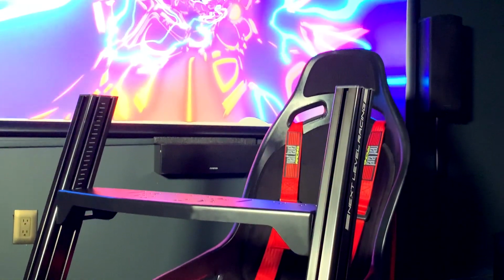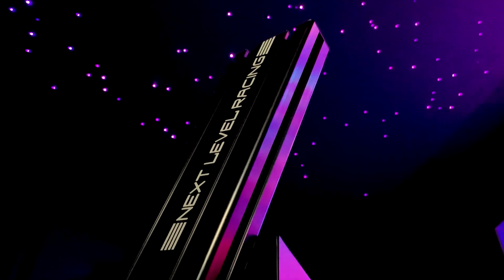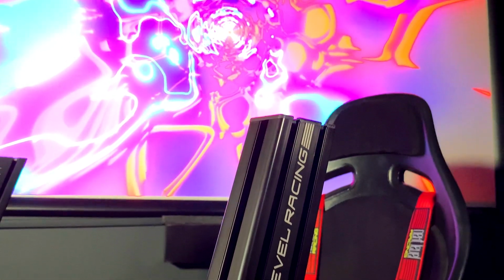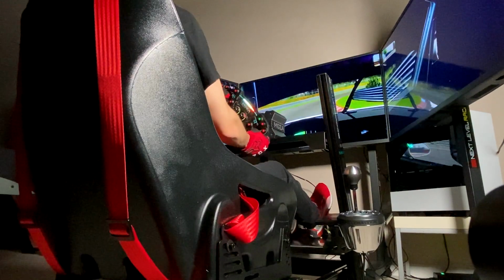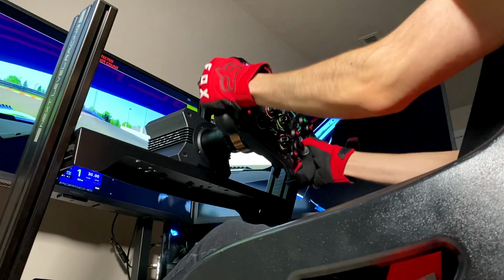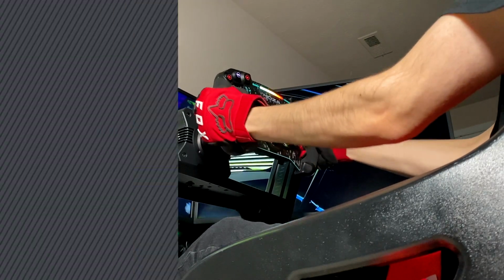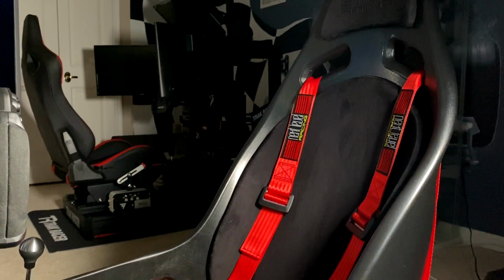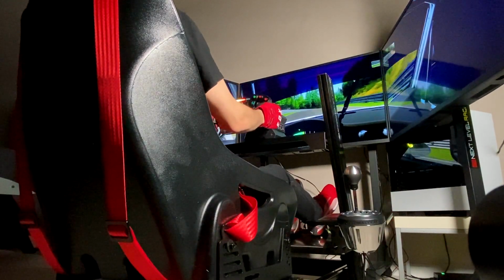Is the Next Level Racing GT-Elite the Ultimate Mid-Range Sim Racing Cockpit? (Review)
The Next Level Racing GT-Elite is the company's newest, mid-range aluminum profile cockpit looking to bridge the gap between ultimate rigidity and affordability when it comes to sim racing cockpits. Today, I’ll be putting it to the test. Is the Next Level Racing GT-Elite really the ultimate mid range cockpit? Let’s find out.

➤ Main Sim Rig:

🔴 VR Headset
🔴 Thing that makes my seat vibrate

➤ My Gaming PC Specs:

🟢 Graphics Card
🟢 Ram (Memory)
🟢 Samsung SSD
🟢 Hard Drive
🟢 Power Supply

Time Stamps:
Intro 0:00
Features/Specs 0:39
Accessories 2:30
Pricing 3:52
Positives 4:25
Negatives 7:21
Conclusion 10:12